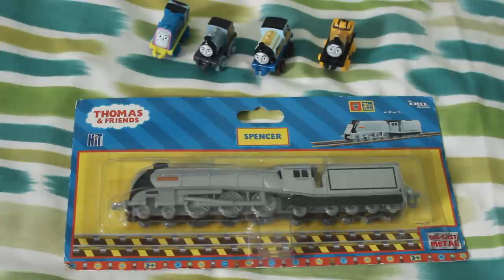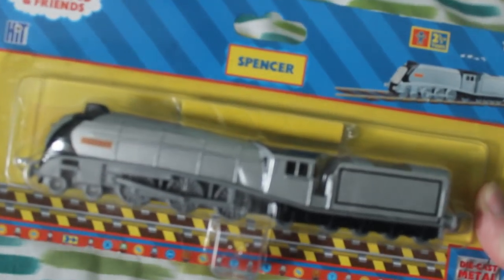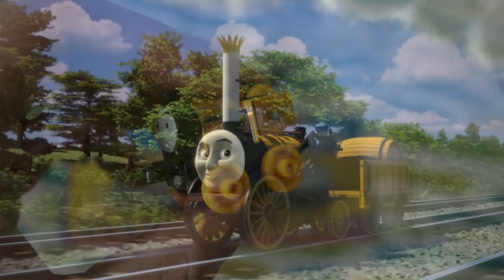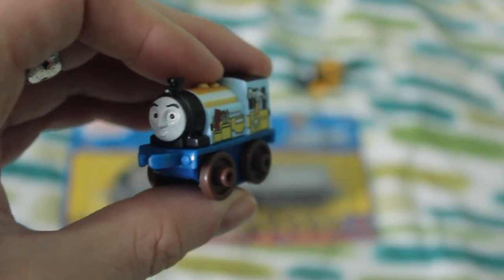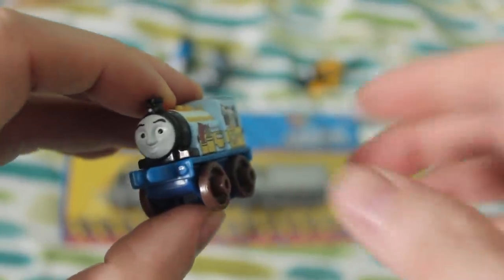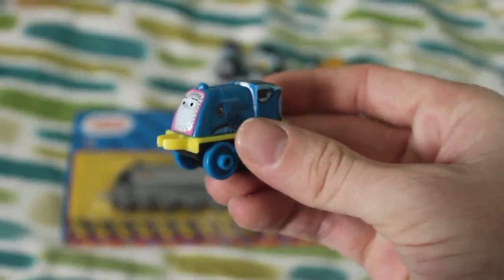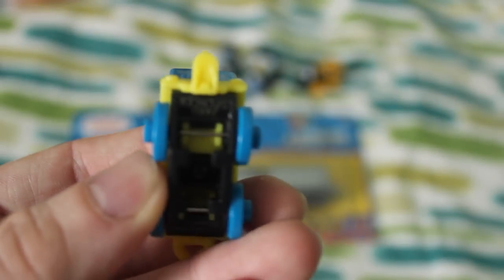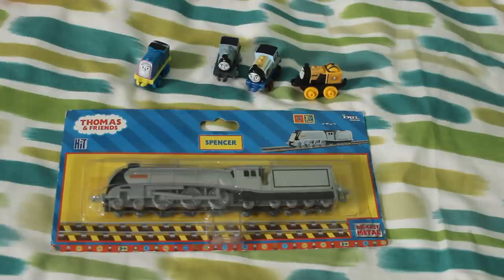HD Rare New ERTL Spencer BNIB and Classic Thomas MINIS Stephen & Bash, Construction Victor & Spencer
Rare new ERTL/Ertl Spencer Brand new in the box (BNIB) and more MINIS in the Thomas range. Classic Stephen, Classic Bash, Construction Victor and Shark Spencer. Below is the list of ones I have so far.

1. Classic Thomas Wave 1
2. Spooky Thomas
3. Classic Edward Wave 1
4. Classic Bill
5. Electrified Hiro (2016)
6. Sweets Charlie
7. Sports Bash
8. Classic Diesel
9. Space Paxton (2017/3)
10. Classic Annie (2017/3)

Really enjoy collection these.